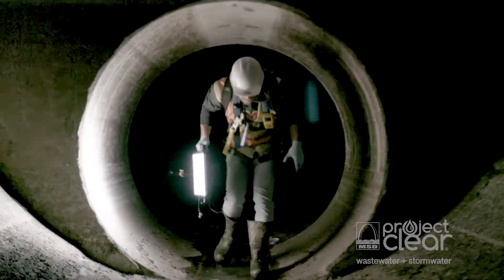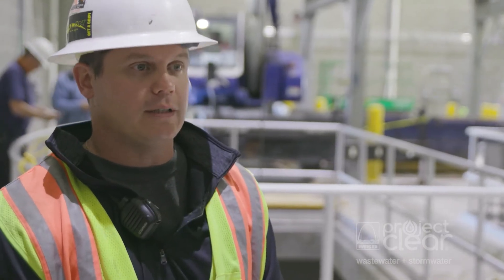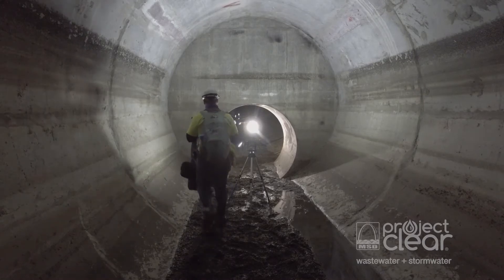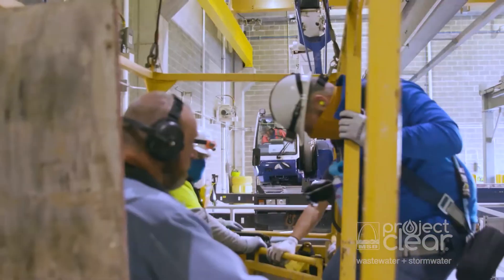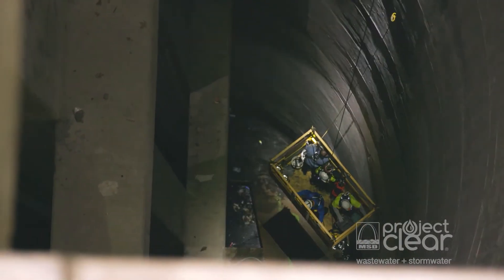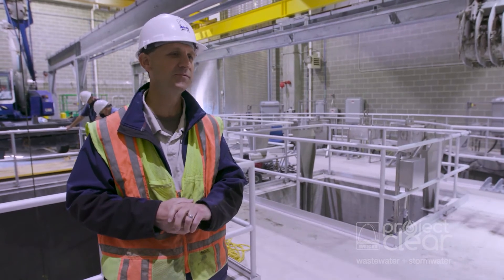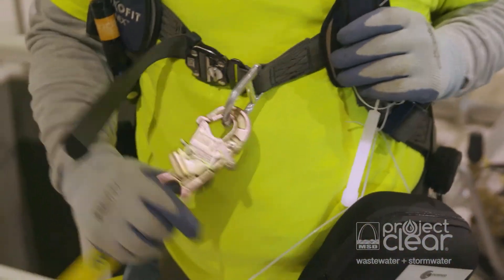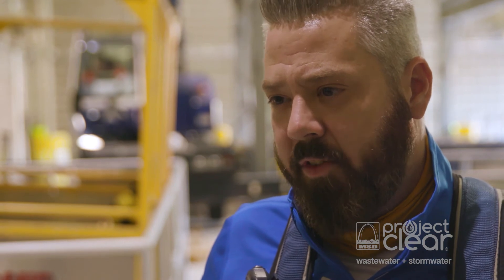200 Feet Underground: The Maline Creek Tunnel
A behind-the-scenes look at the making of the Maline Creek Tunnel Virtual Experience.  Explore a world 200 feet underground @